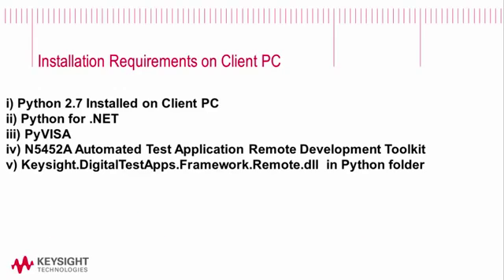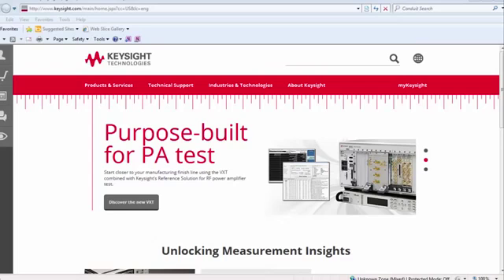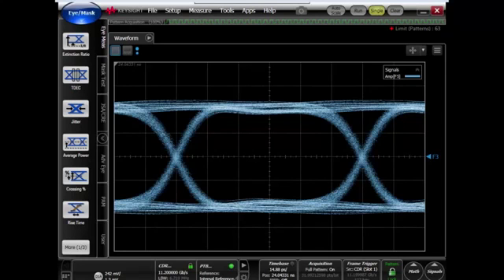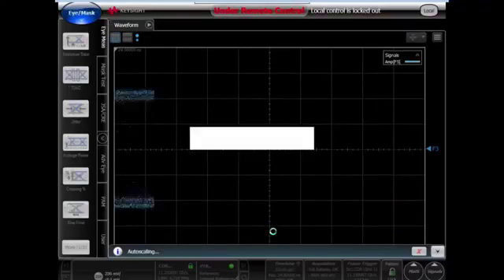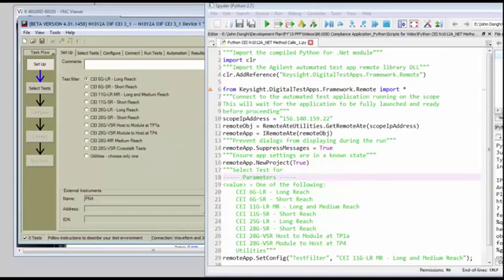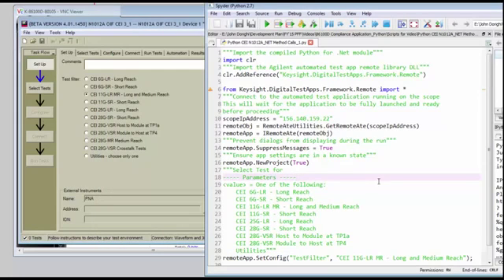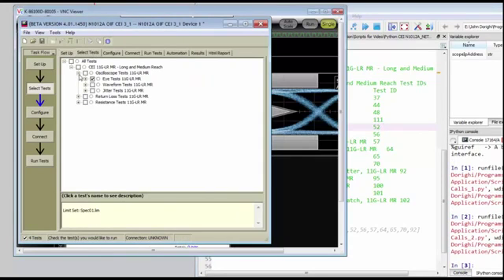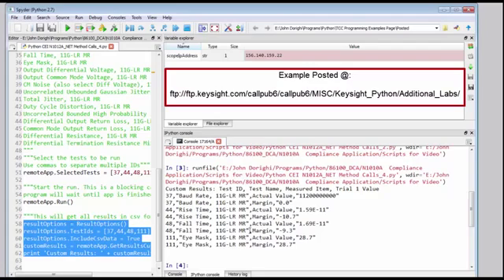Coal collapse drives down UK carbon emissions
A collapse in the use of coal has driven UK carbon emissions down to levels barely seen since the Victorian era, new figures show.Coal use fell by a record 52% in 2016 on the previous year in the face of cheap gas, higher domestic carbon prices, renewables and other factors.The drop was partially offset by increased emissions from oil and gas.The results are based on analysis of government figuresby the website Carbon Brief.The Department of Energy, Business and Industrial Strategy (Beis) is due to publish its own estimates on 30 March.